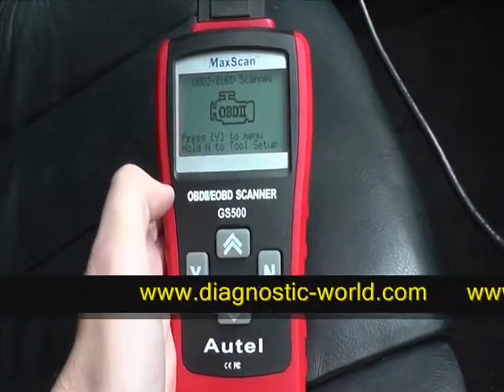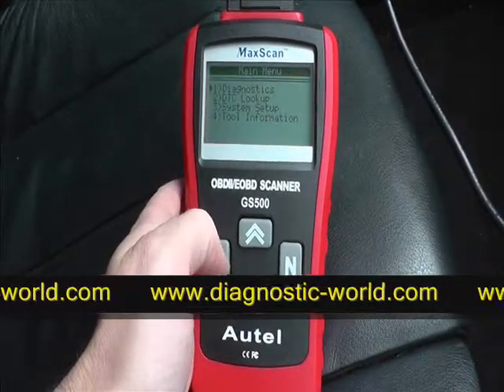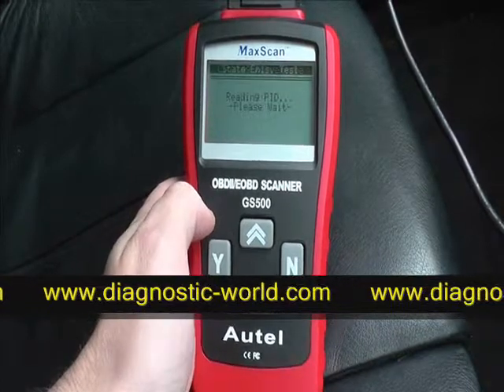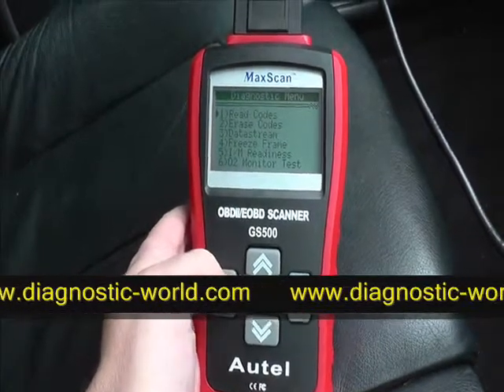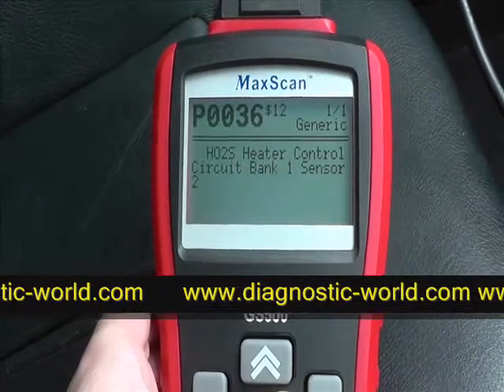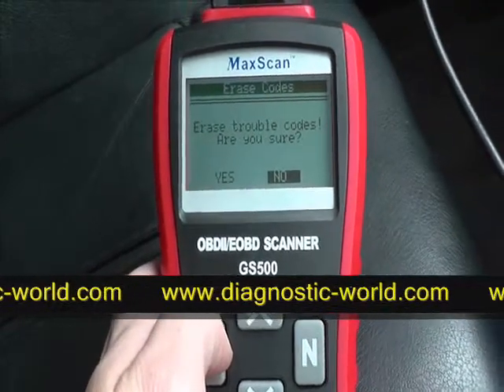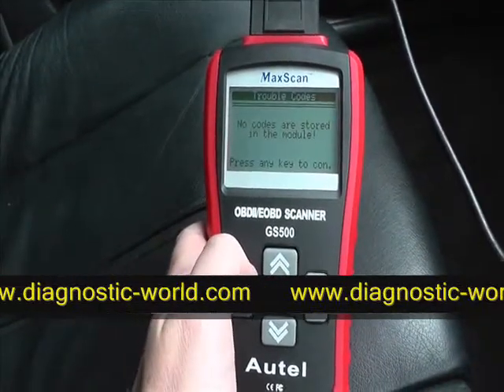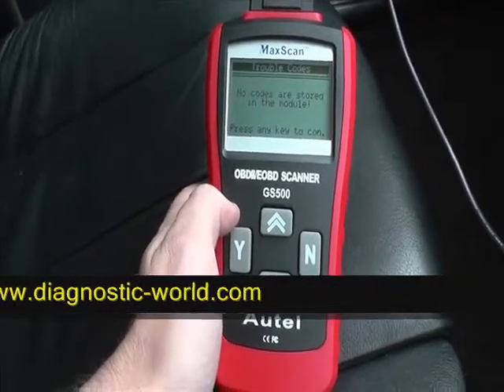BMW Diagnostic Fault Codes Read & Clear Excellent Kit